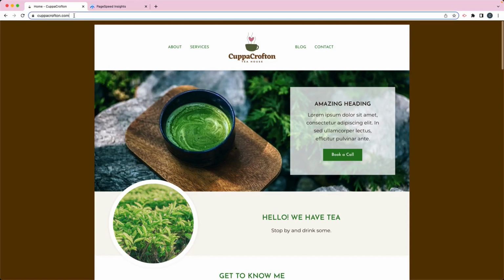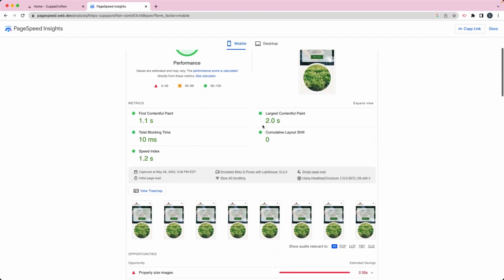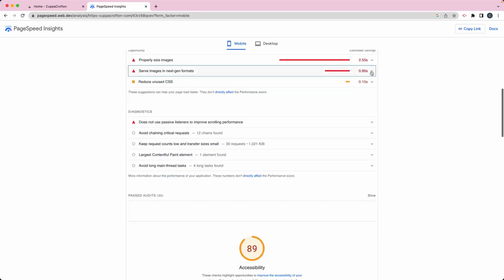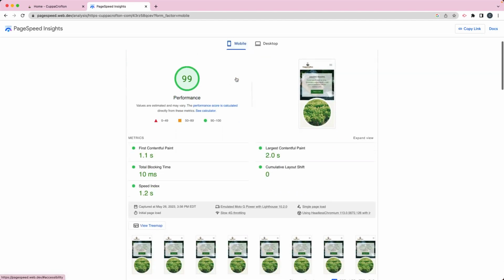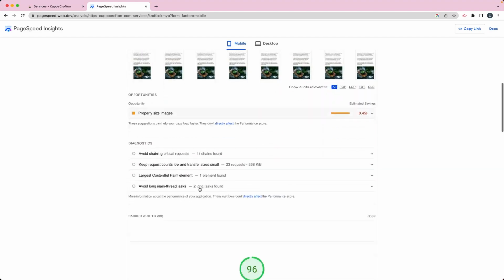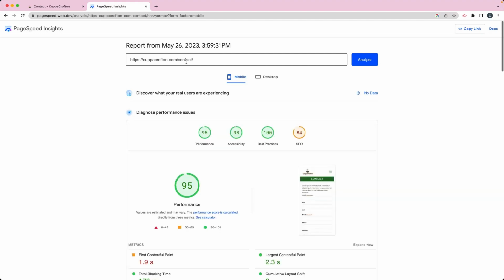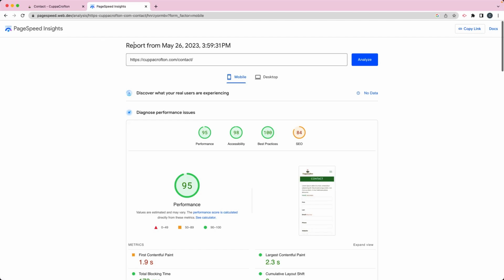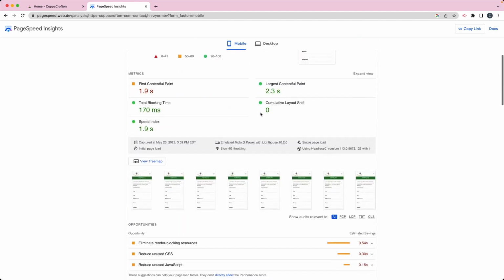How to Test Website Performance with PageSpeed Insights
Discover the secrets to a lightning-fast website! In my latest video, we'll look at Google's PageSpeed Insights, the ultimate tool for testing and optimizing your site's performance. Learn tips and tricks to boost your page load speed, improve user experience and skyrocket your search rankings.

If you're interested in learning more about doing your own website audit, check out my DIY Website Audit Checklist